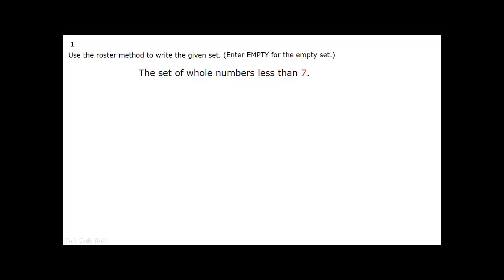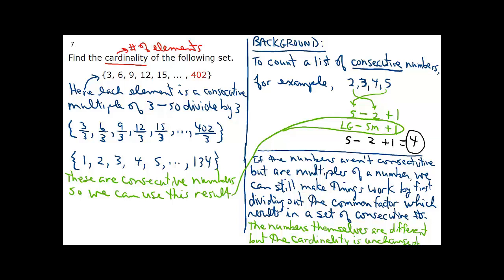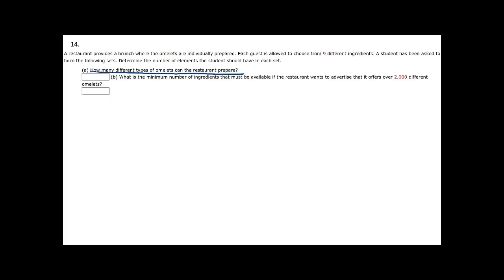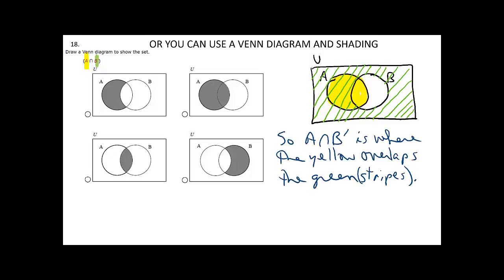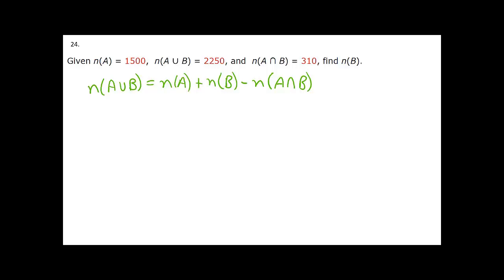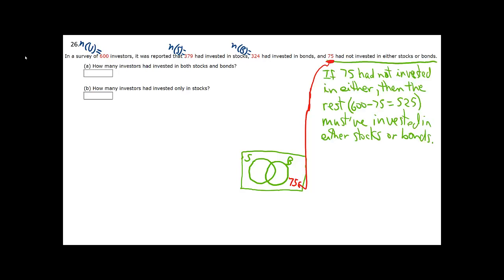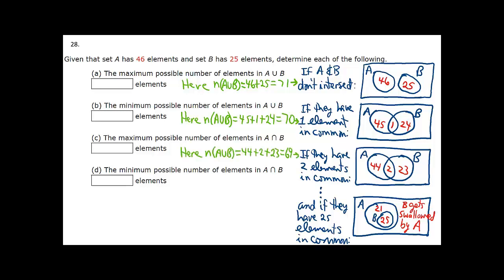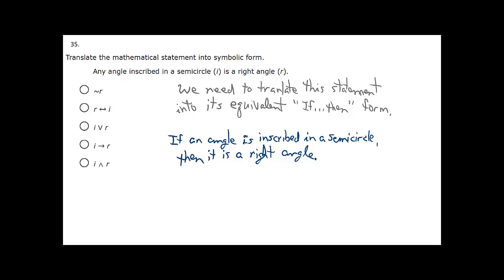MATH 110 Test 1 Review F2019 (Sec 2.1-2.4, 3.1)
MATH 110 Test 1 Review (Sec 2.1-2.4, 3.1)